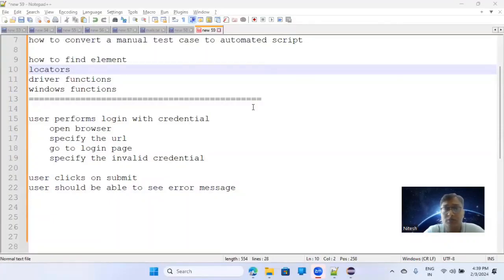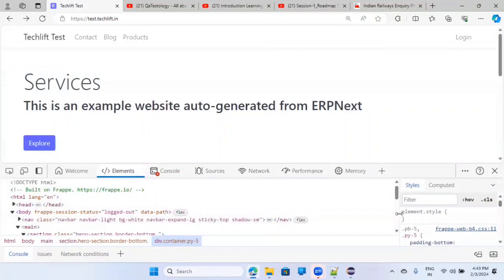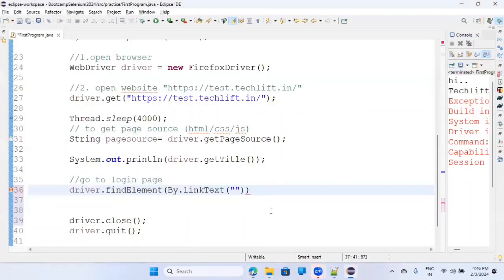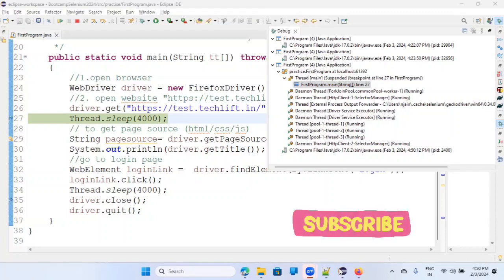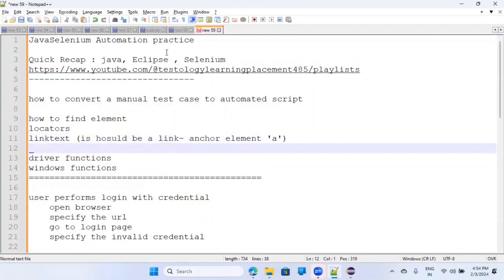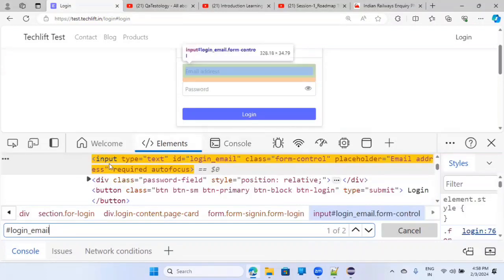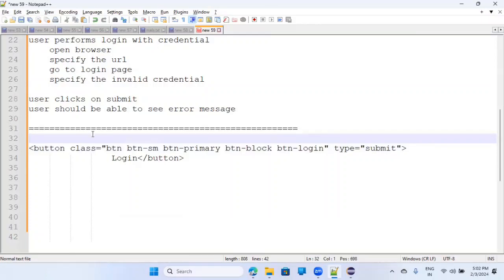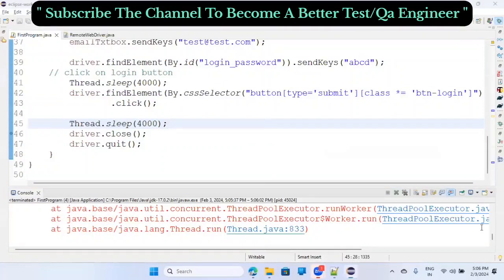Session-14__Find Element